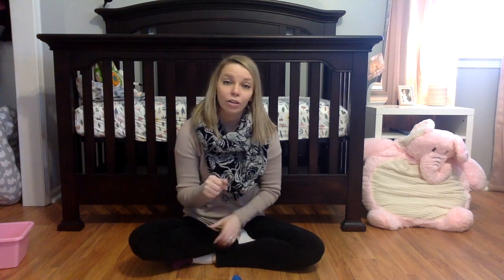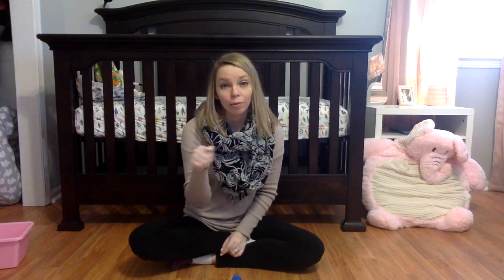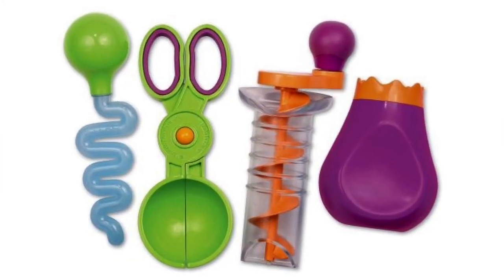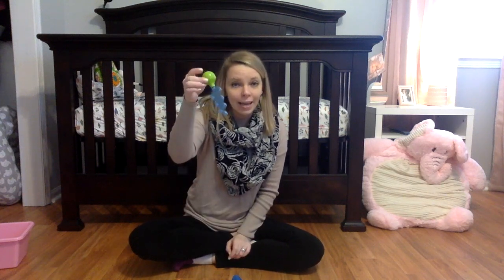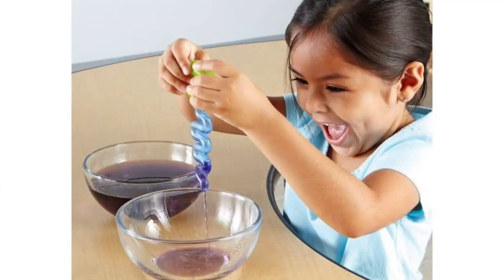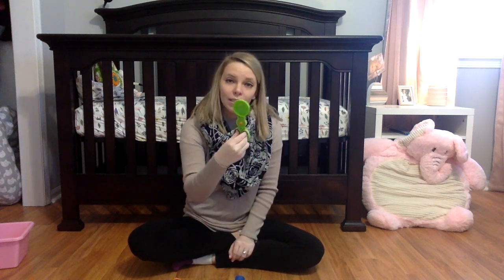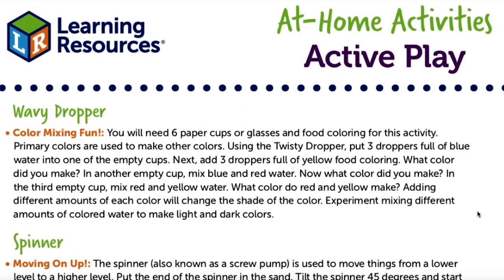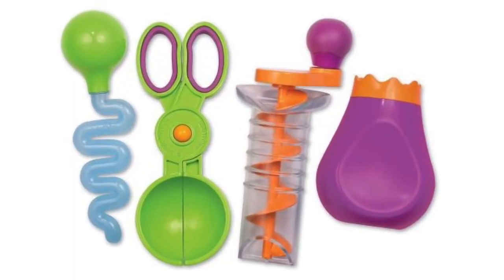Fine Motor Skills